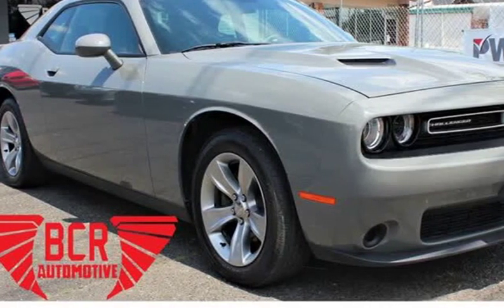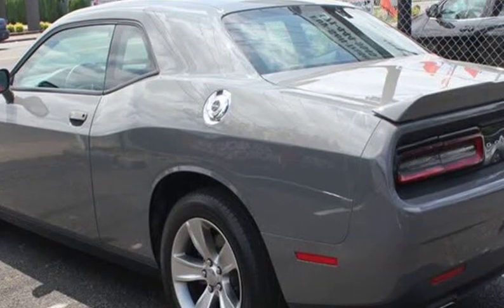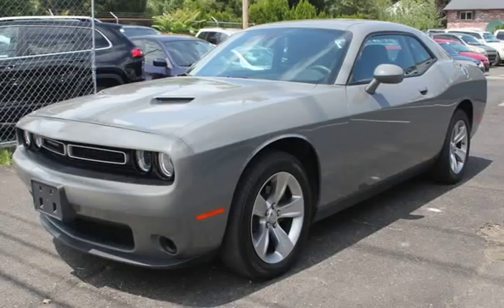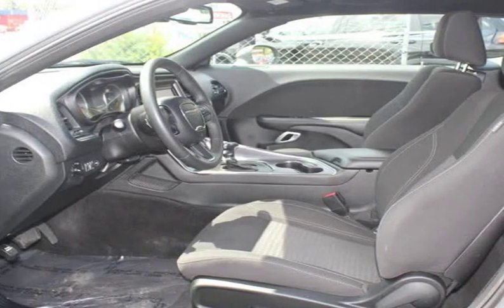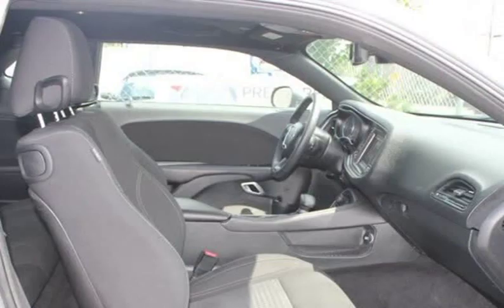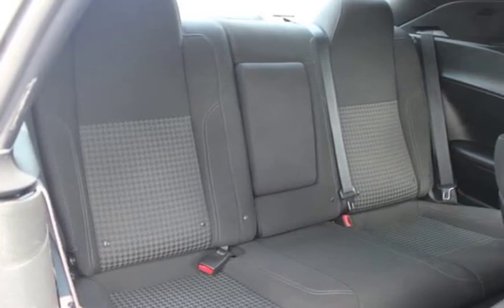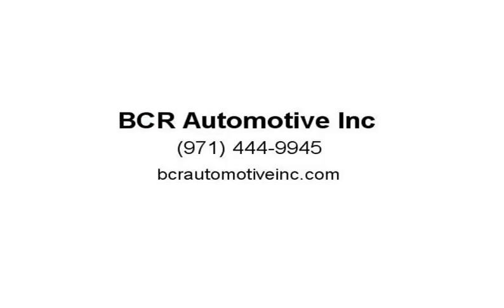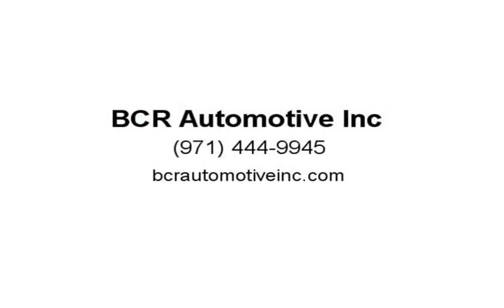2018 Dodge Challenger SXT (Portland, Oregon)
12649 SE Division St
Portland